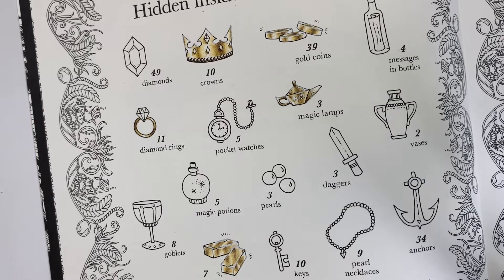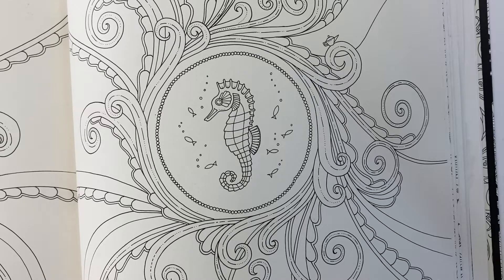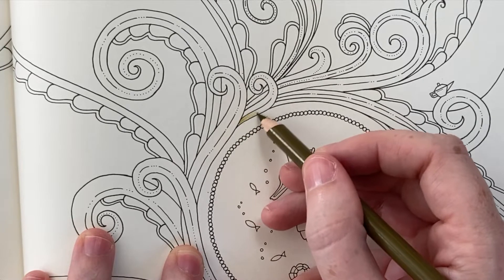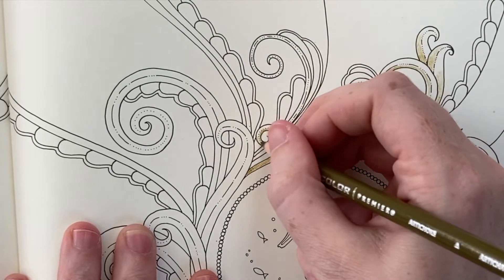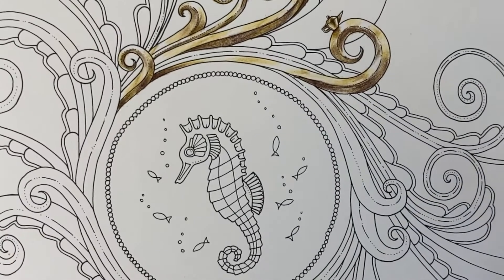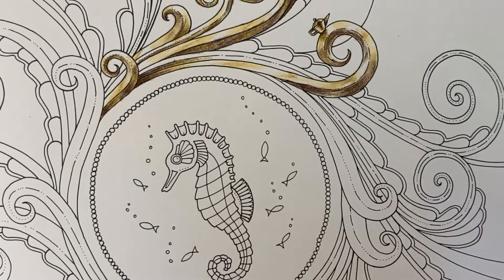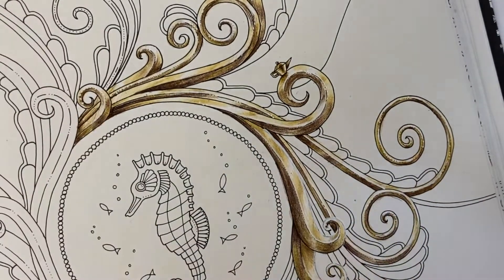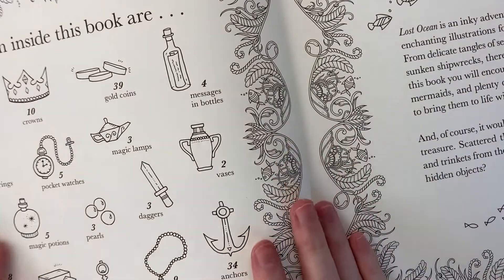How to Color Gold Effects with Color Pencil⎢Adult Coloring Tutorial⎢Lost Ocean, Johanna Basford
I'm excited to share a requested coloring gold tutorial with you today! We're creating these gold effects on two pages in Johanna Basford's coloring book, Lost Ocean. Any set of color pencils will work as long as a light hand is used. You may want a white Posca pen or gel pen for highlights, but this is optional.

I'm using the following Prismacolor pencils:
Jasmine (PC1012)
Artichoke (PC1098)
Dark Brown (PC946)
Espresso (PC1099)

The "hidden objects" page part of the video begins at 28:30

Amazon Wishlist: